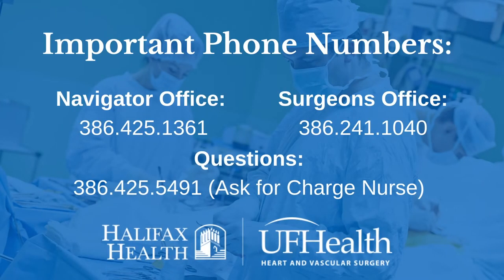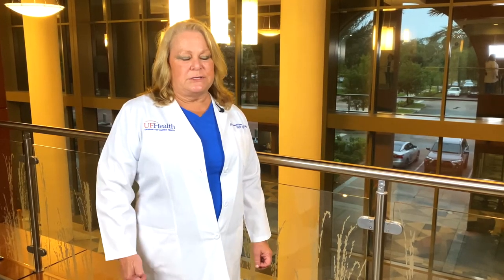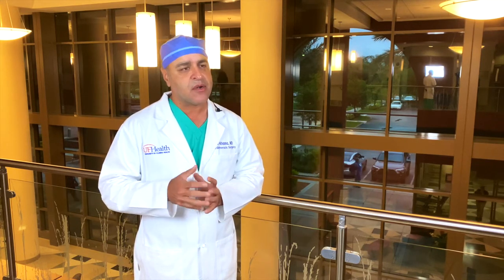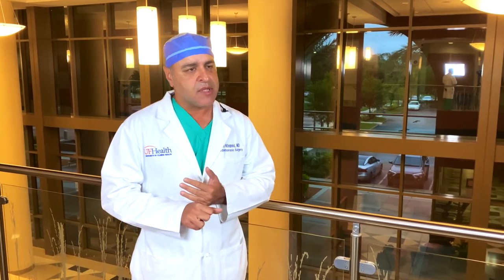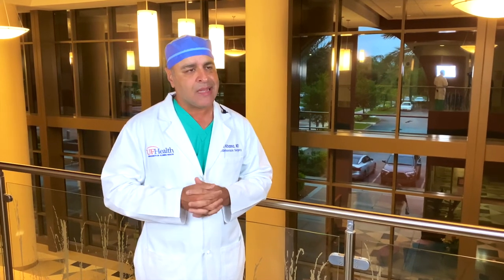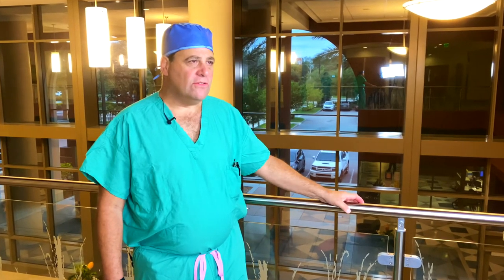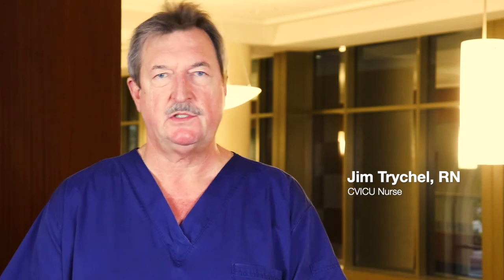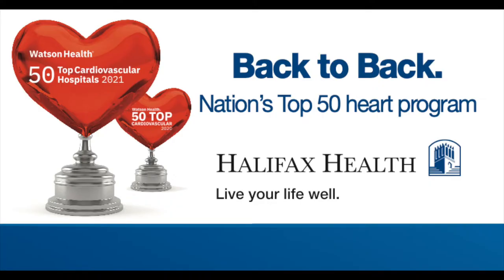Halifax Health Pre- and Post-Op Open Heart Patient Education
Preparing for and Recovering from your Heart Surgery. Thank you for trusting in Halifax Health.